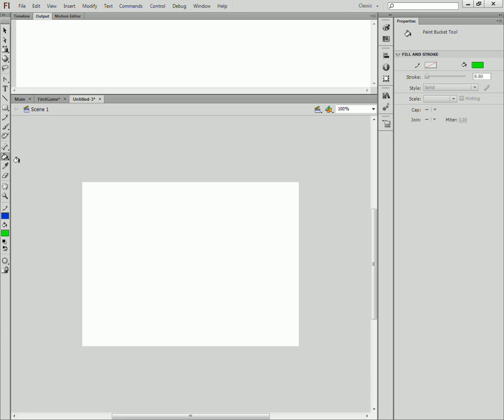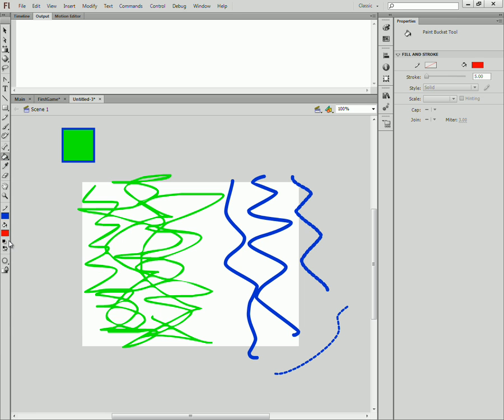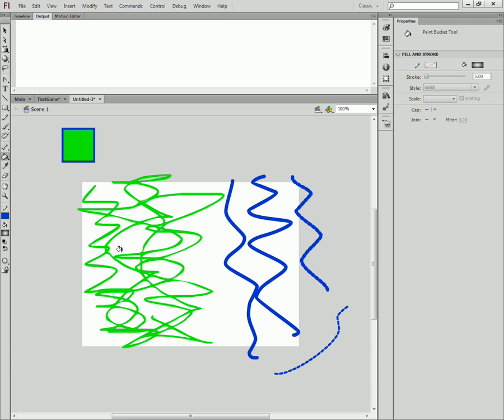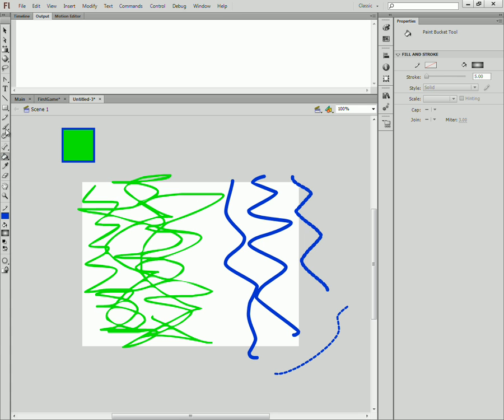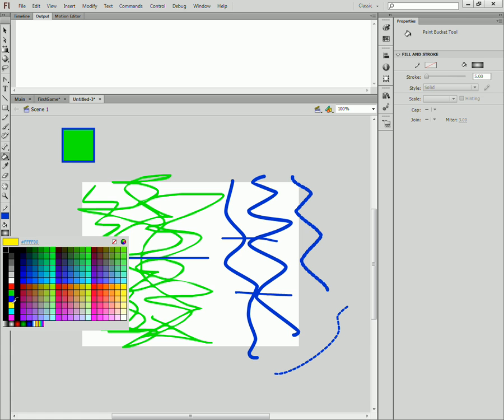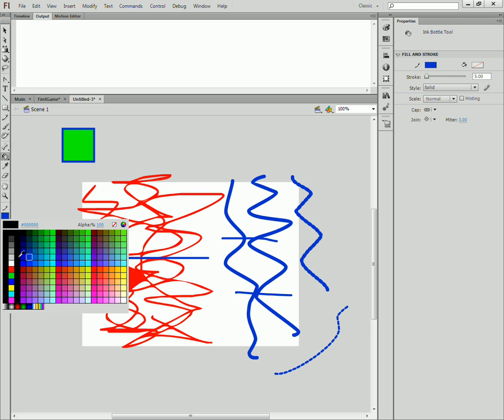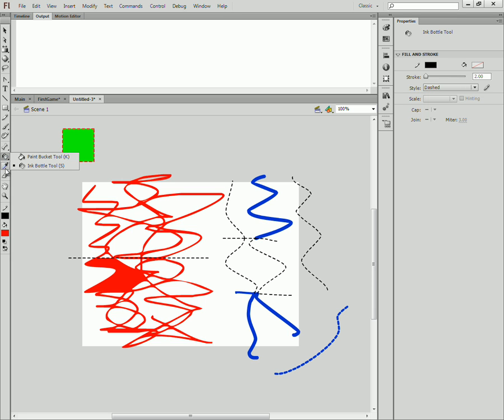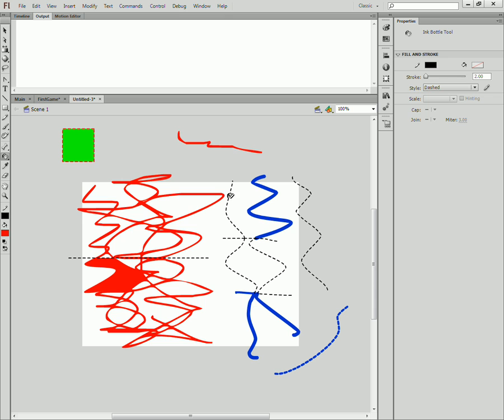009 - Paint Bucket, Ink Bottle, and Eyedropper Tool